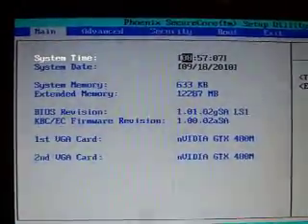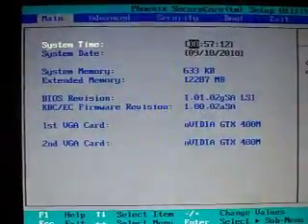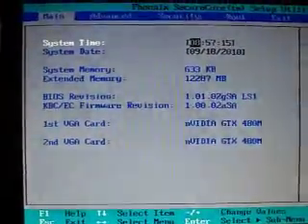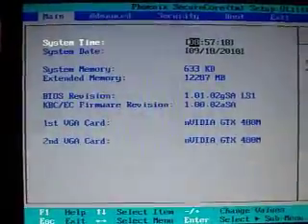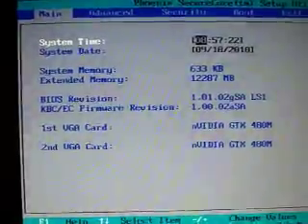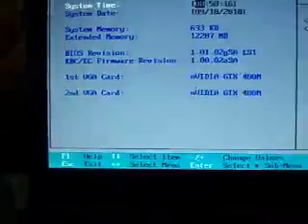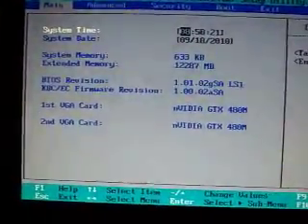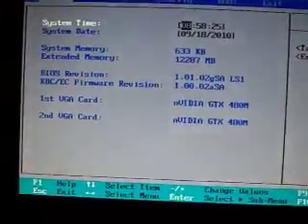Sager NP7280 Clevo x7200 Sager NP7282 LPCDigital